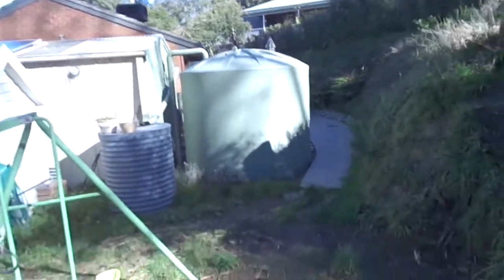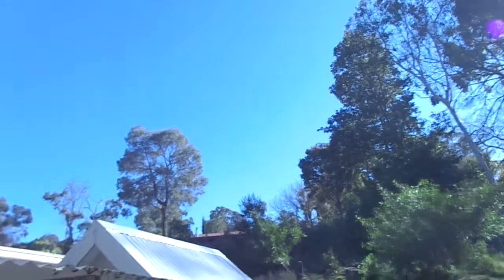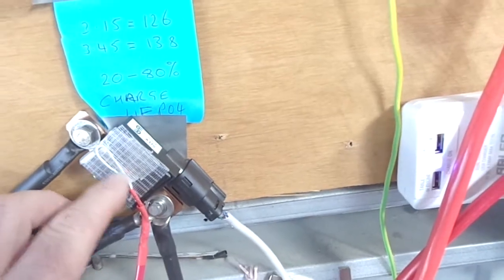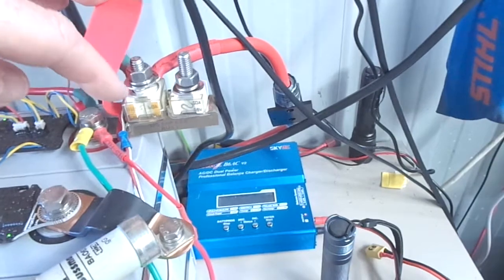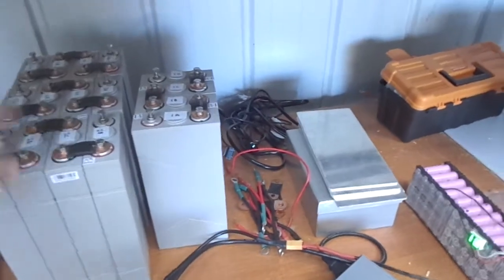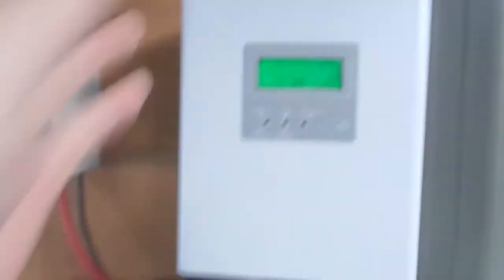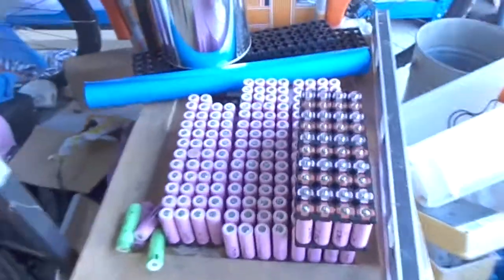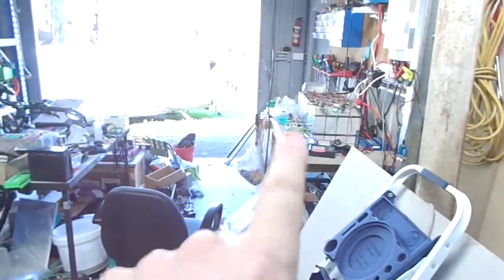48 volt CALB LiFePo4 Off Grid Solar - Battery System Update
Just a bit of an update on my current solar/ lithium battery system and plans for the upcoming 48 volt system.
Apologies for swinging the camera around, will have to work on that next time!